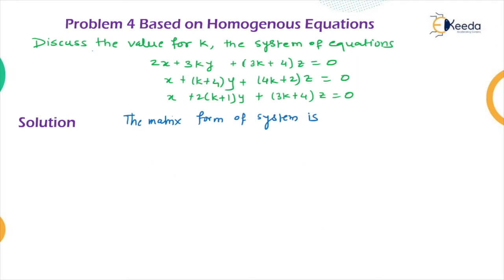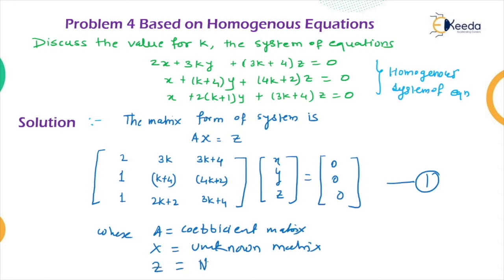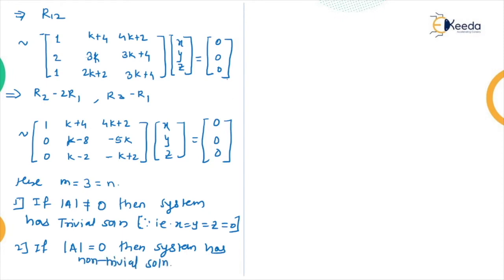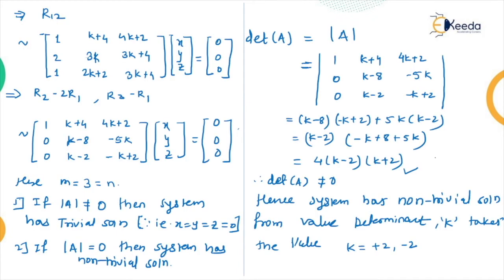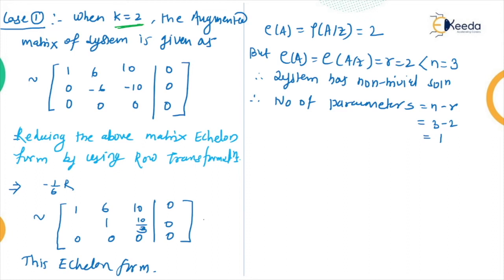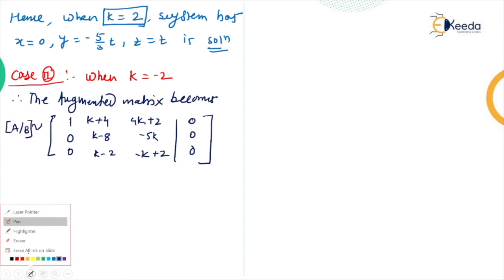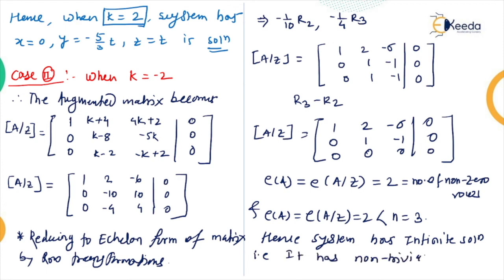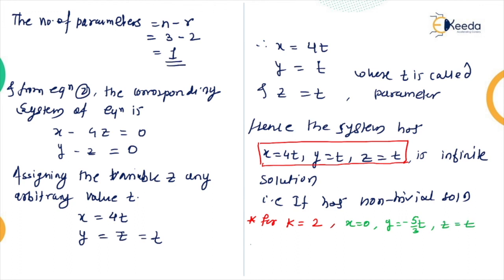Problem 5 Based on Homogenous Equations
Welcome to our comprehensive guide on "How to Solve Homogeneous Equations"! If you’re looking to deepen your understanding of this essential mathematical concept, you’ve come to the right place.

In this video, we’ll cover everything you need to know about homogeneous equations, including:

🔹 What are homogeneous equations?
🔹 Step-by-step methods for solving them
🔹 Key formulas and techniques

We’ll break down complex topics into easy-to-understand segments, ensuring that you gain a solid grasp of how to approach and solve homogeneous equations with confidence.